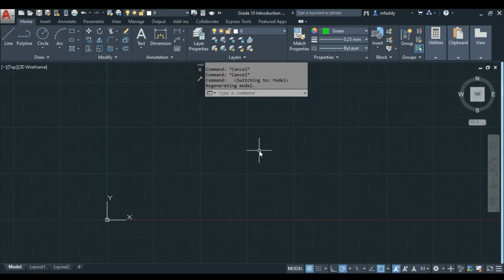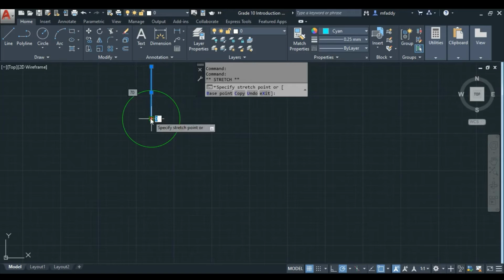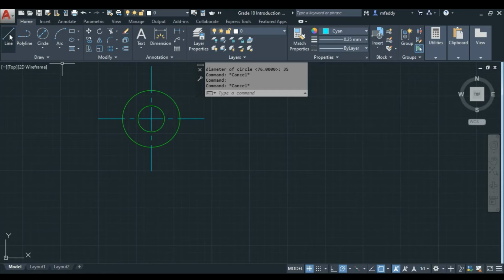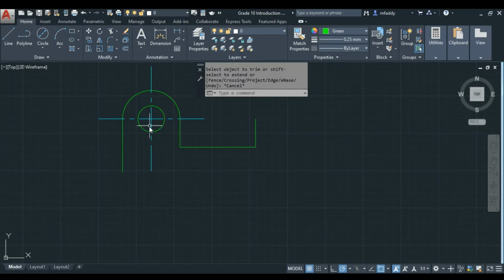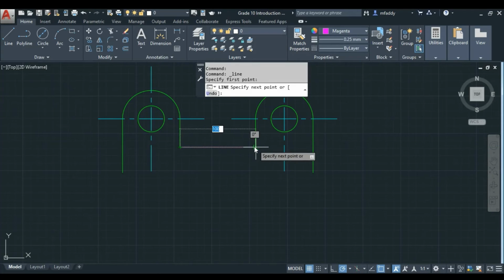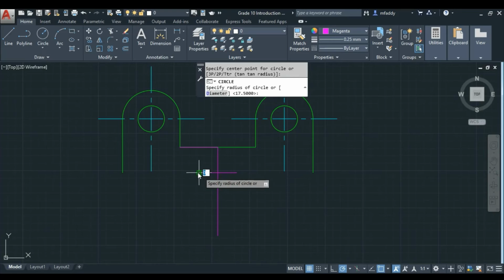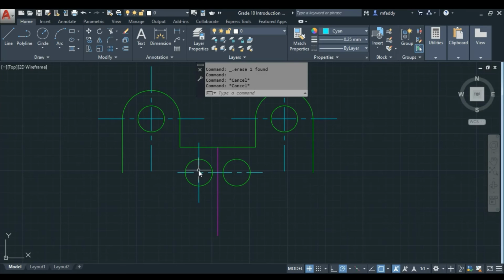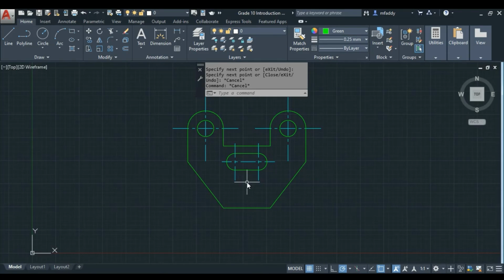Grade 10 - Lesson 1.1 (Introduction to AutoCAD)